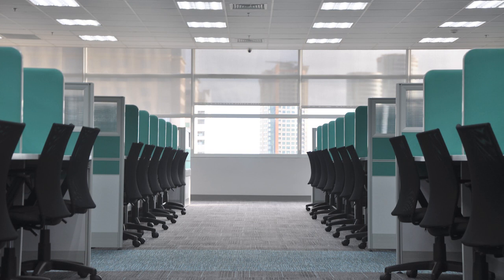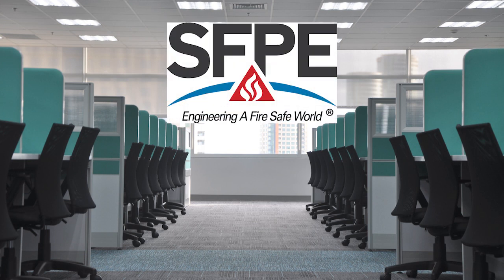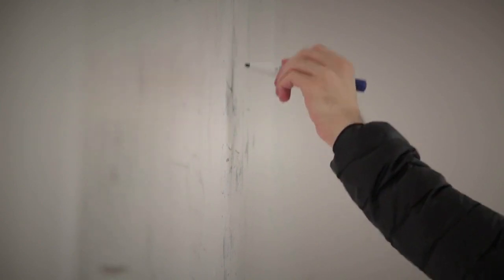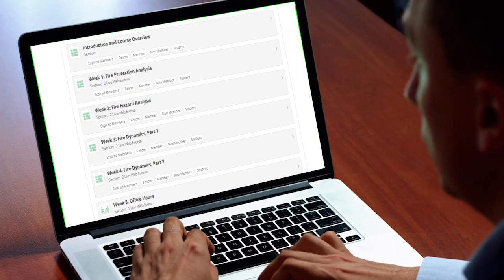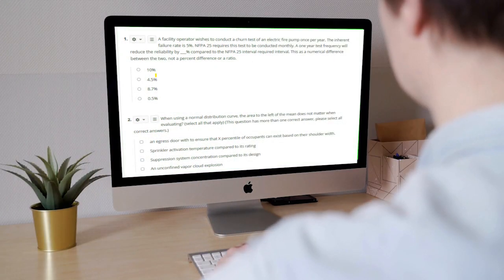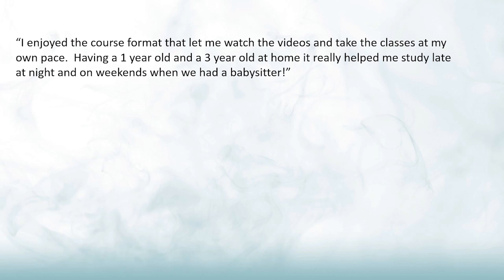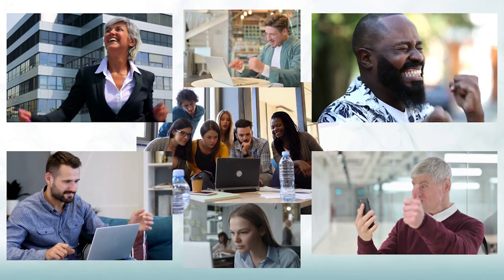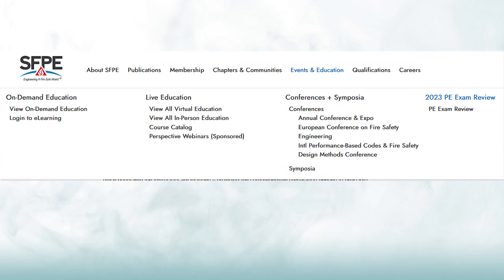Fire Protection Engineering PE Exam Review Course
Taught by expert instructors with backgrounds across all areas of fire protection engineering, the SFPE PE Exam Review Course is fully integrated with the SFPE core curriculum and leverages the deep knowledge from SFPE’s member community to prepare candidates for the PE Fire Protection Exam.  All courses are live, online, and conveniently offered twice weekly – with recorded sessions also available on-demand afterward.   Additional review sessions, online discussion, practice problems, and office hours with the instructors are included – providing the comprehensive preparation needed to head into the exam with confidence.